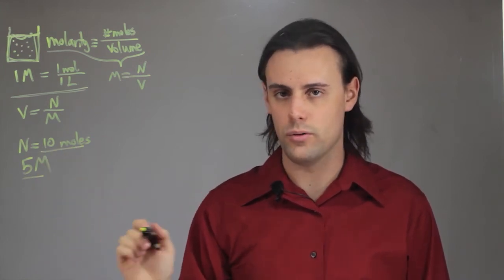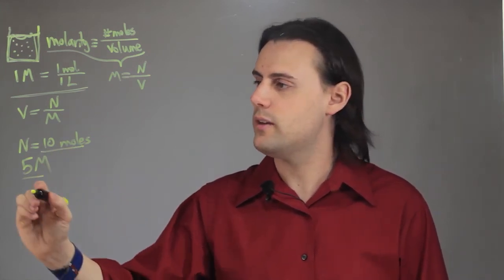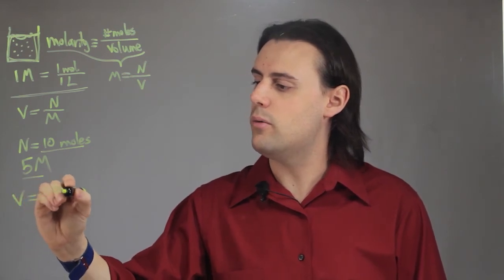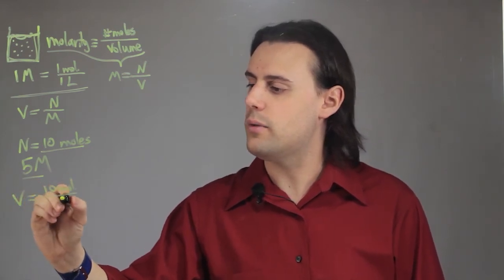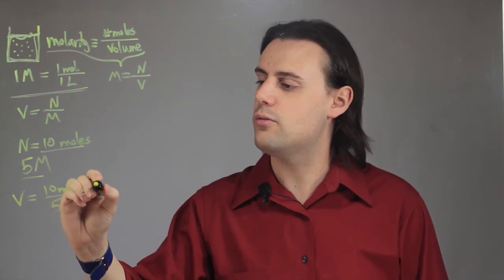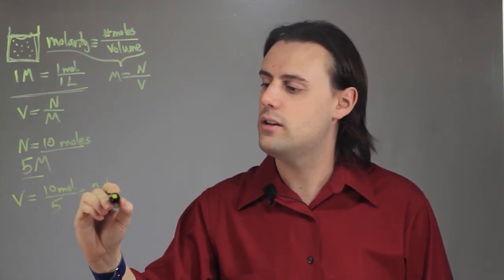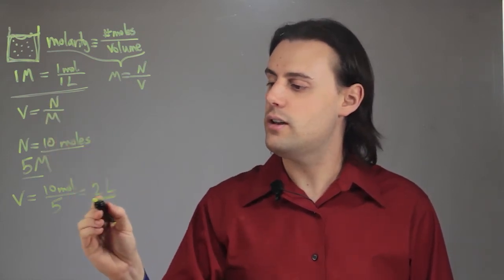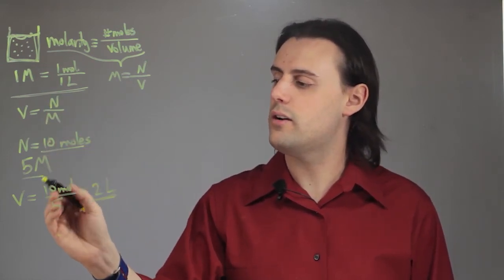Molarity to Volume Conversion : Chemistry & Physics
Molarity to volume conversion is something that you can do with water and other types of materials. Find out about molarity to volume conversion with help from an experienced educator in this free video clip.

Series Description: When it comes to subjects like chemistry and physics, there are lessons to be learned on subjects from nuclei to conversions. Get lessons on these areas of science with help from an experienced educator in this free video series.